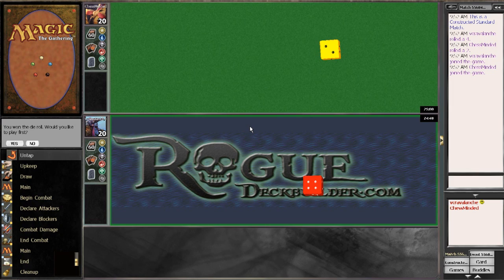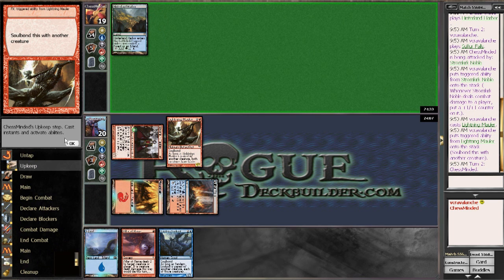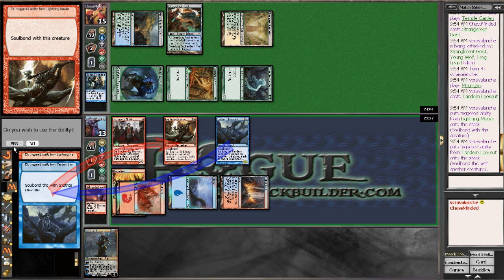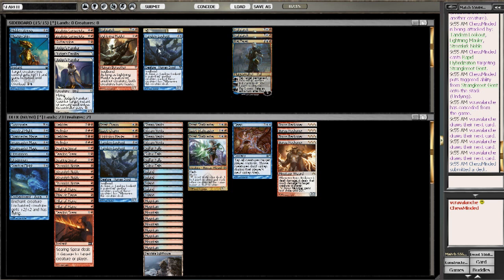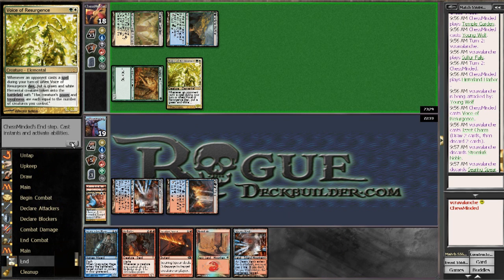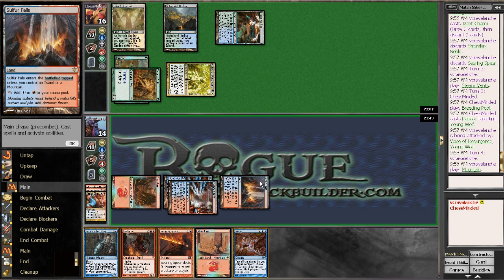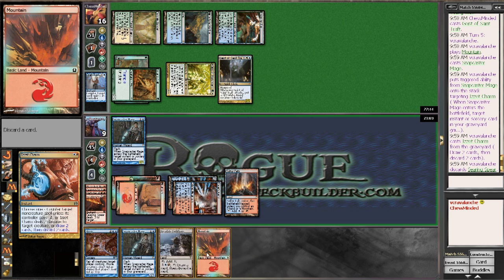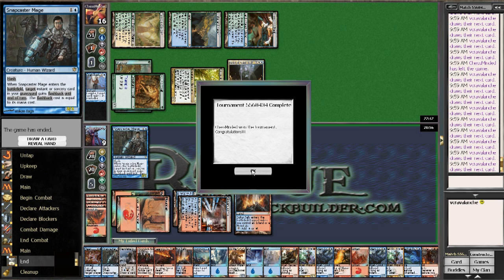Hell's Lookout Dragon's Maze UPDATE vs Bant Undying! Magic the Gathering Online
Roguedeckbuilder.com presents: Hell's Lookout Dragon's Maze UPDATE vs Bant Undying!

I really like the Bant Undying deck. It seems VERY powerful in the format. Rapid Hybridization to protect against sever the bloodline and pillar of flame is really really good.

(under development)

Dedicated to the construction, play testing and commentary surrounding all that is "rogue decks" in magic the gathering. We are passionate about creating original, exciting and competitive decks that spice up the otherwise familiar boring MTG net-decking scene. Down with the net decks! Join us and put your brewing skills to the test!